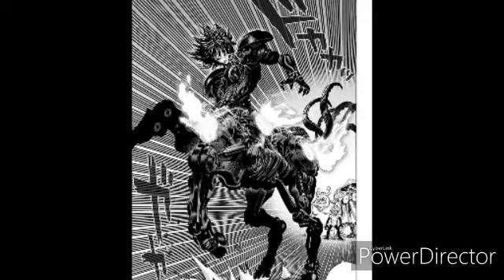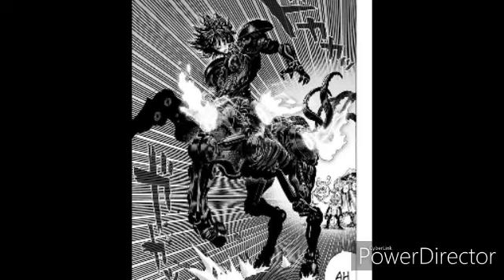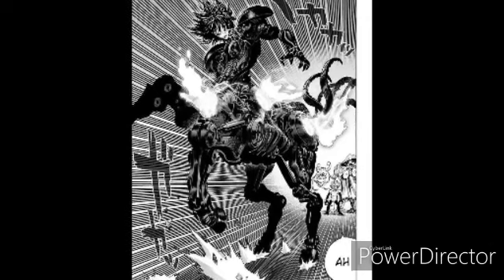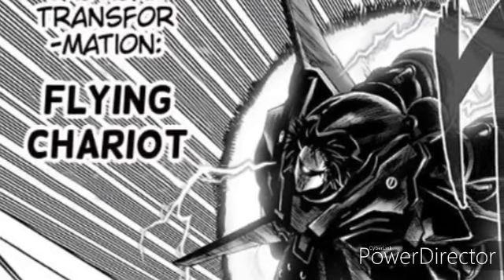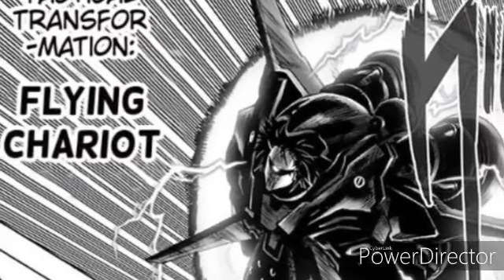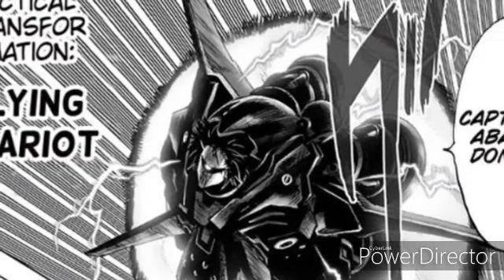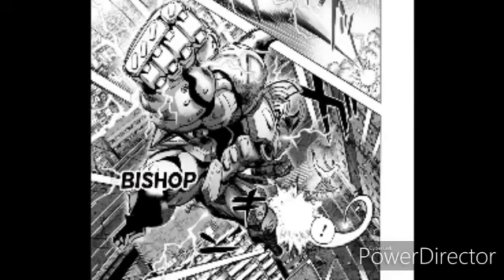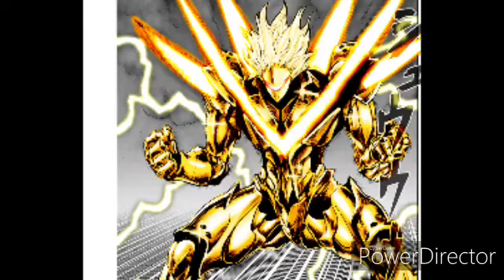All Drive Knight's Tactical Transformations